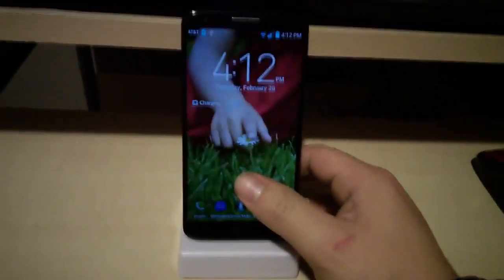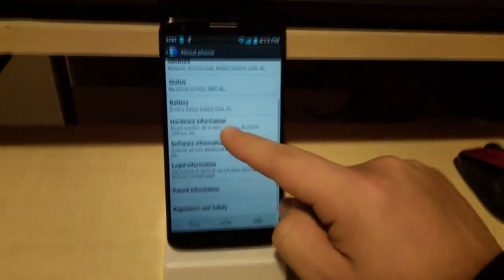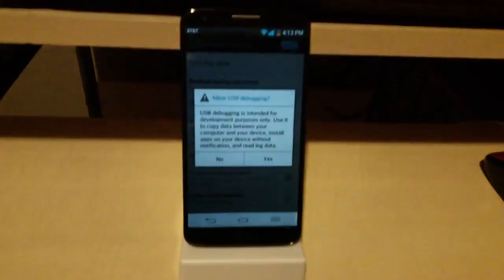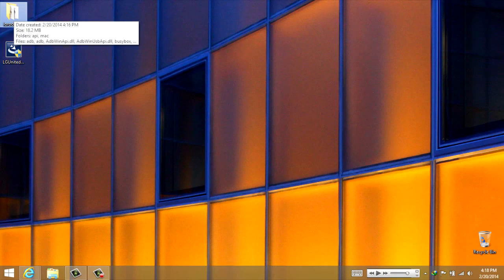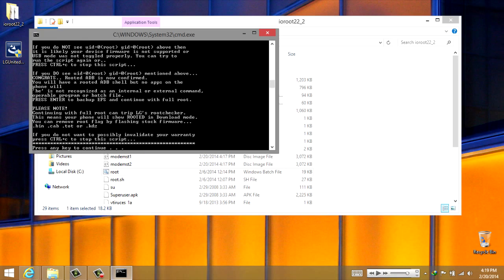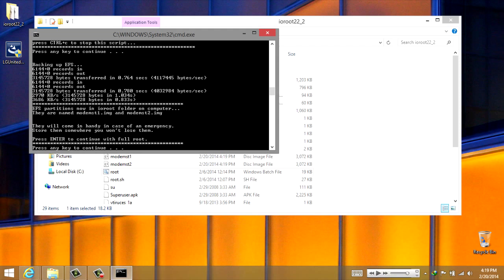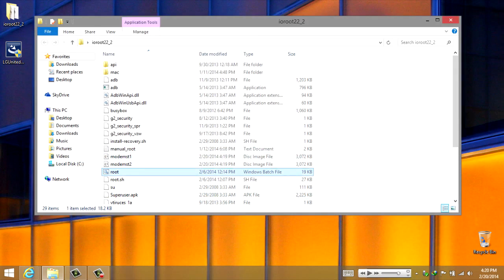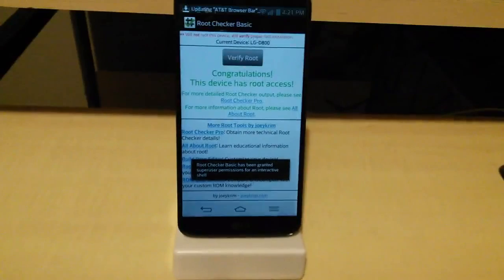How To Root LG Flex & LG G2 (All Variants) 4.2.2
ioroot.zip - -- Zip Password: kevinwithtech ---

Device Model and Firmware Supported:

LG Optimus G - All

LG G2:D800 - D80010d/D80010o
D801 - TMO(all), CLR(all), WND(all), VTR(all)
D802 - all
D803 - all
D805 - all
D806 - all
F320K (Shipping ROM)
F320K - F320K20a/20f
F320L (Shipping ROM)
F320L - F320L20b/20e
F320S (Shipping ROM)
F320S - F320S20a/20g
Sprint LS980 - All
Verizon VS980 - All

LG G Flex:F340 series - All
D950 - All
D955 series - All
D958 series - All
D959 - All